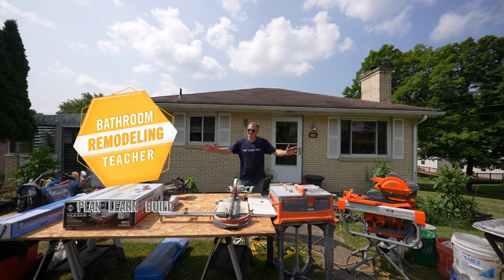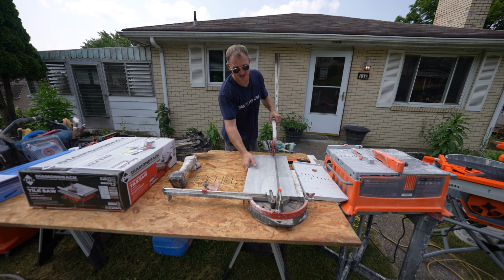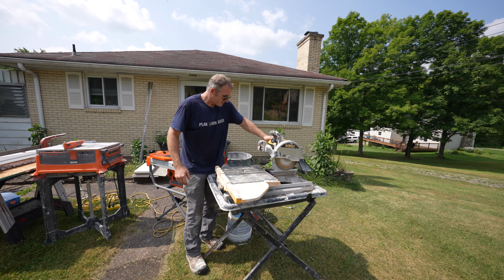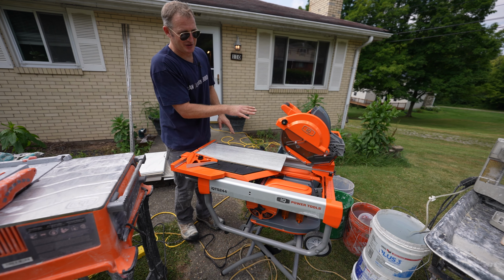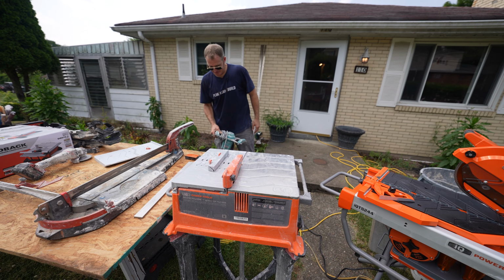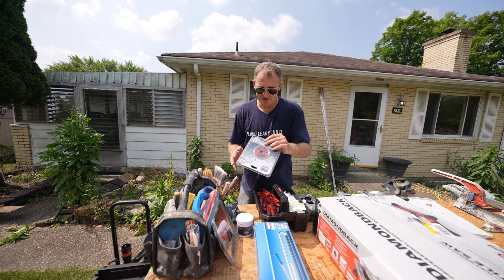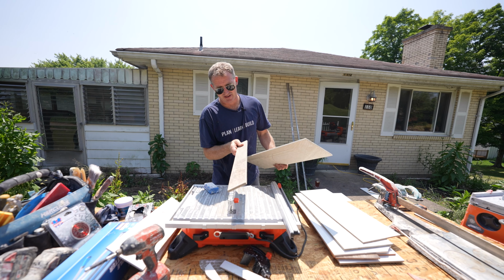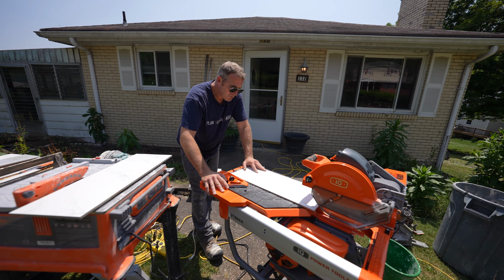Contractor Tile Tools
💥Tile Tools for Contractors💥
There's so many choices out there 😄

And there's a big difference between doing just 1 or 2 bathroom renovations & doing this for a living!

If you are doing a lot of flooring & cutting large tiles, a snap cutter is a must-have
There are some porcelain tiles that will not cut cleanly without one
In my experience its been the cheaper porcelain tiles with the high gloss finish that can be tough to cut without chipping
One of my favorite snappers in the Montolit Maserpuima

The most trustworthy wet saw that I've ever owned is the
Dewalt wet saw

If you buy a good blade for it, it'll cut just about anything
My favorite porcelain tile blade is the
Montolit DNA blade
I've had this one on for the last 10-12 shower projects and its still going strong 💪

For stone tile like marble or travertine, a wet saw is a must-have 👊
Glass mosaics cut best on a wet saw too 👍

I've used this new IQ 228 cyclone dry saw on my last project
Loved the convenience of having set up in the space that I am tiling
No dust - No Mess 👍
Check out this tutorial for more demonstration of use in the Basement Bathroom Course

A good mixer makes thinset mixing so much easier!
Collomix mixer

I typically have to cordless grinders on hand (milwaukee paddle switch grinders
One with a grinding blade:
Amazon brand (works well too)
The other grinder with a good porcelain grinder blade
My favorite Montolit CQX

A mini-grinder blade is super helpful for tight spaces & smaller cuts
This Montolit Squadro blade is super thin & cuts great

If you want to last long in this industry. a good set of knee pads is essential 👍
Proknees 0714

Leveling system for larger tiles is a must-have 👊
My favorite is Perfect Level Master
1/32" clips
1/16" clips
1/8" clips

Hand polishing diamond pads will soften those edges & provide professional results 😃

A good 1" hole saw is all you need for most tubs & showers
Milwaukee Diamond plus 1"

My latest saw to test out, the IQ 10" Dry saw

This is just 1 of 42 tutorials 💥 Plus if you need help, ask a question in the comment section of the area you are having trouble with 👍

For more help with bathroom remodeling, Enroll in the DIY GEEK MEMBERSHIP (One-time payment, that's it) and you'll get all of my courses & tutorials bundled together, including all of the step-by-step guidence with this Tub/Shower Replacement Course 😊

This tremendously helps and supports this platform👍

🎬Chapters
0:00 Contractor Tile Tools
1:26 Tile Snapper - Montolit Masterpuima
2:55 Dewalt wet saw
4:31 IQ Dry Tile Saw
6:28 IQ Bench Top Dry Tile Saw
8:01 Collomix Thinset Mixer
8:18 Cordless grinders
8:33 Fein Dust Extractor System for Grinders
8:55 Proknees Knee Pads
9:31 Tile Leveling System - Perfect Level Master
10:11 Tiler square for cutting metal edging
14:00 Like & Subscribe 😊